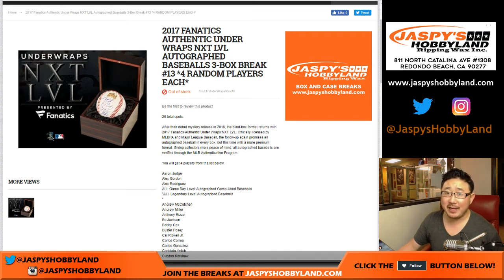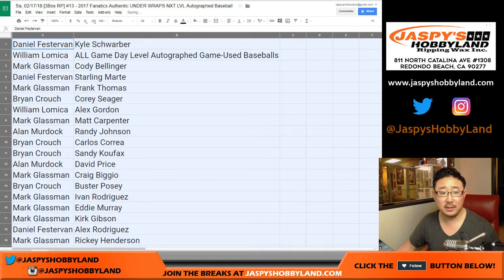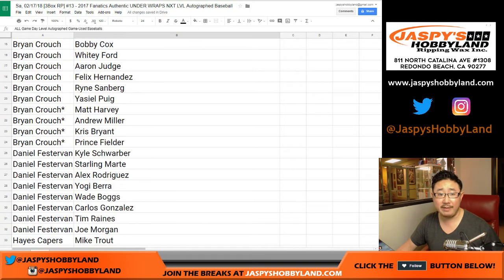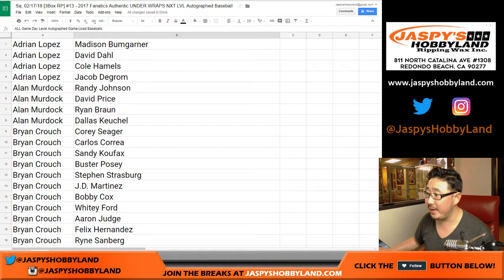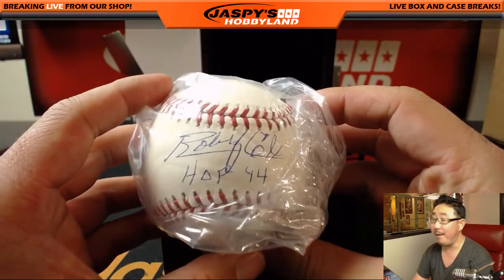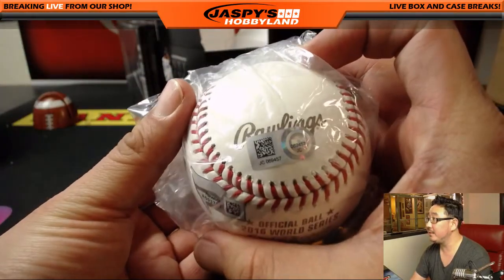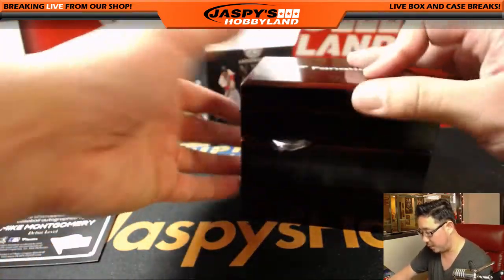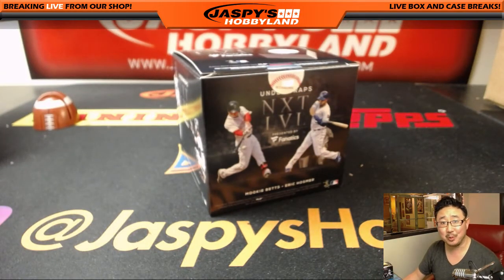Sa, 02/17/18 [3Box RP] #13 - 2017 Fanatics Authentic UNDER WRAPS NXT LVL Autographed Baseball